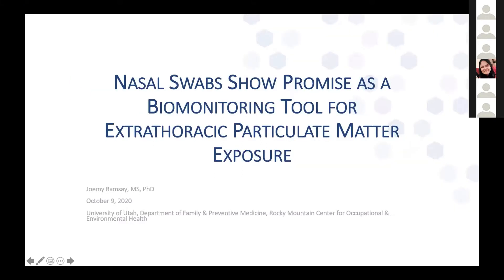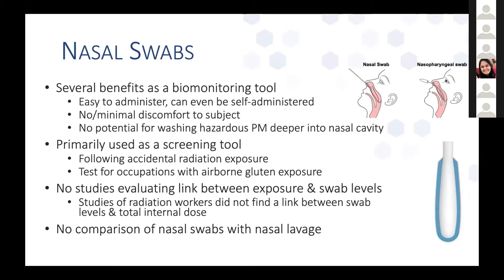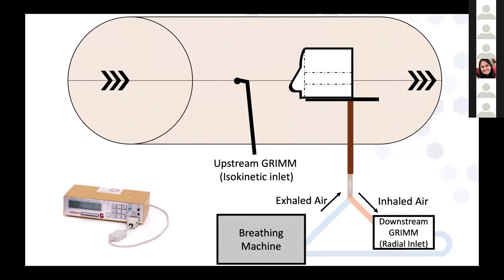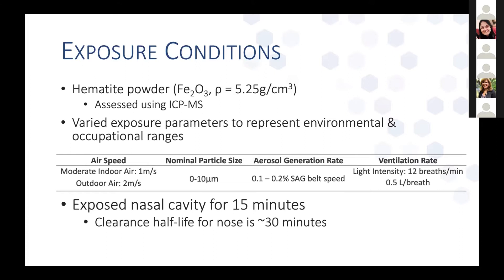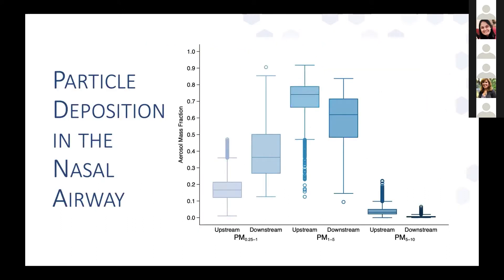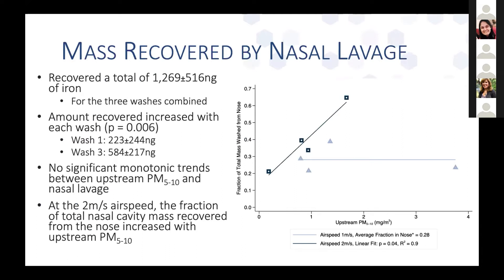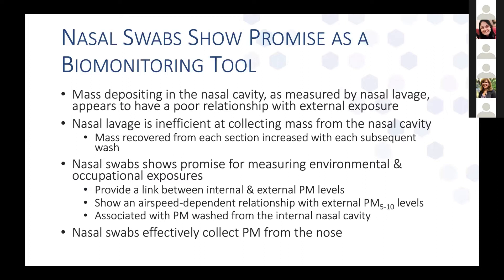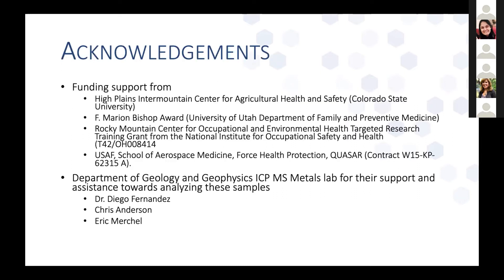Nasal Swabs Show Promise as a Biomonitoring Tool for Extrathoracic PM Exposure - J. Ramsay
Joemy Ramsay, MS, PhD, presents "Nasal swabs show promise as a biomonitoring tool for extrathoracic particulate matter exposure" during the High Plains Intermountain Center for Agricultural Health and Safety's 2020 Research Day on October 9, 2020.

Ramsay is a Postdoctoral Fellow at the Huntsman Cancer Institute at the University of Utah. This research was conducted as part of Ramsay’s doctoral training at the Rocky Mountain Center for Occupational and Environmental Health at the University of Utah.

This project was funded through the HICAHS Pilot Grant program, CDC/NIOSH cooperative agreement U54 OH008085.